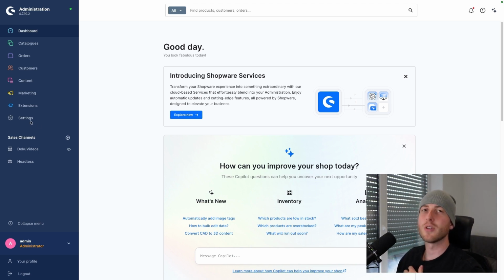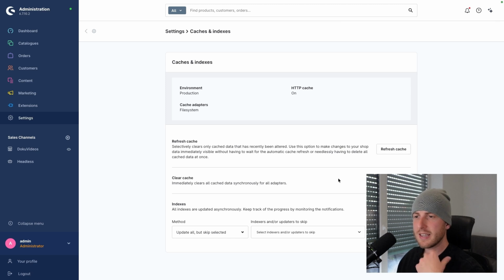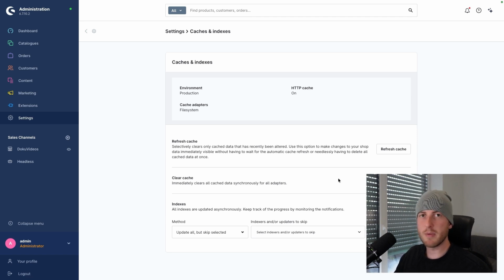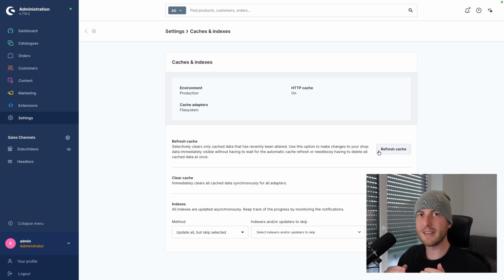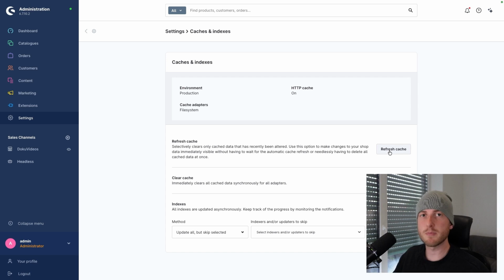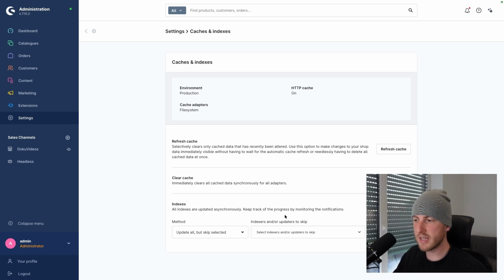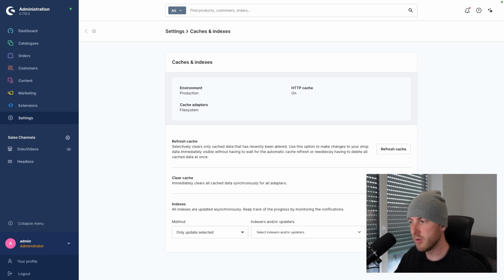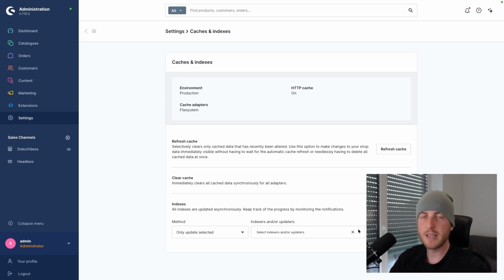Caches (Shopware 6 Tutorial)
In this video, Nico Lukowski explains the different cache features available in Shopware 6 and when they should be used. You’ll learn how to clear the various caches and understand their impact on your shop's performance. This ensures that changes are applied correctly while keeping your store running efficiently.